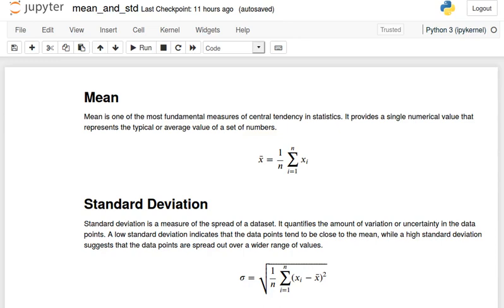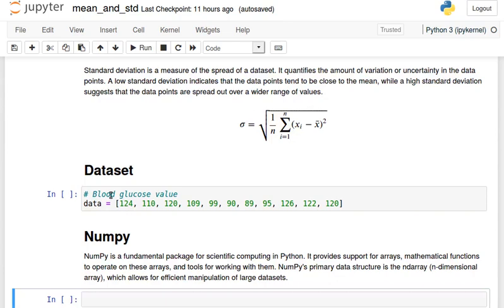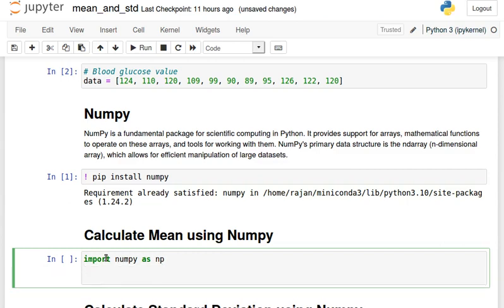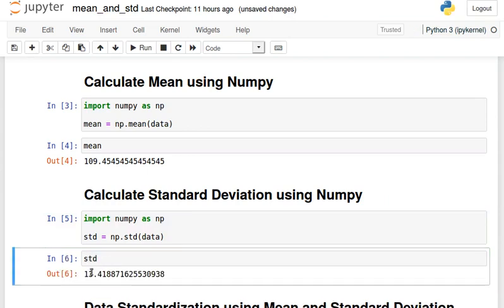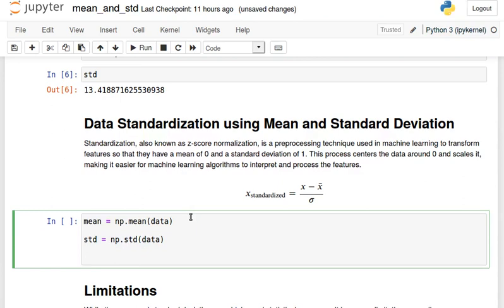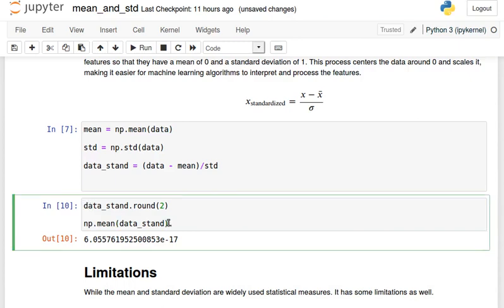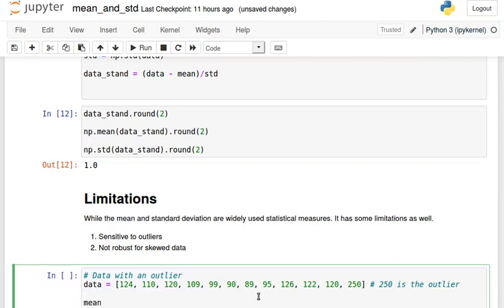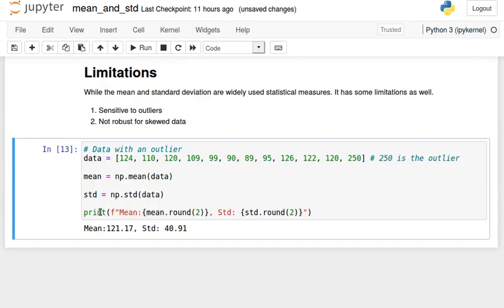Descriptive Statistics | Understanding Mean and Standard Deviation with Python